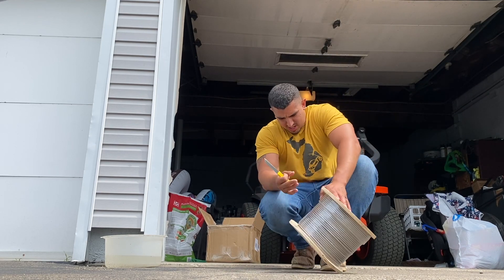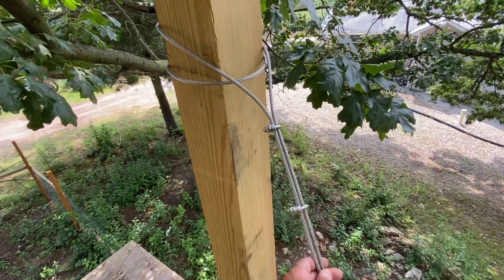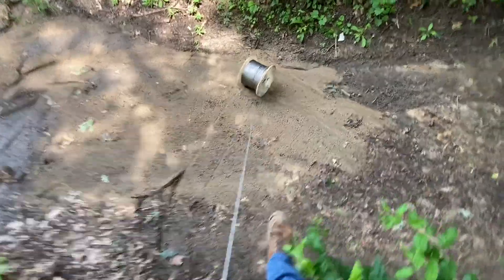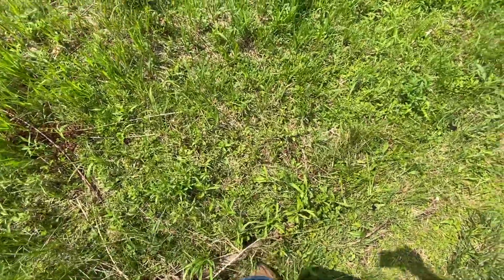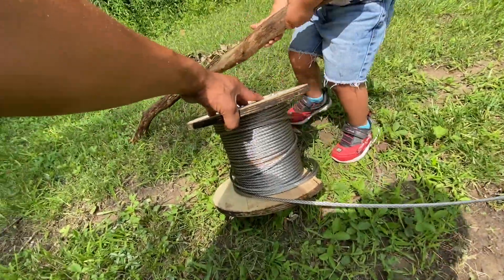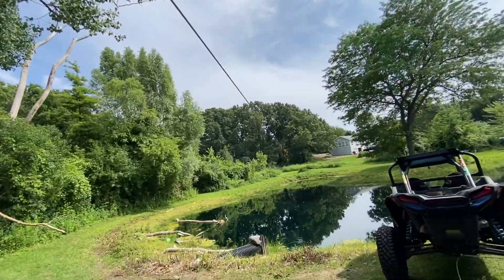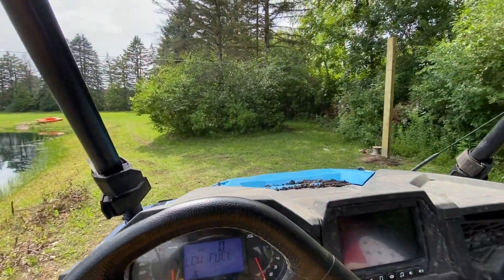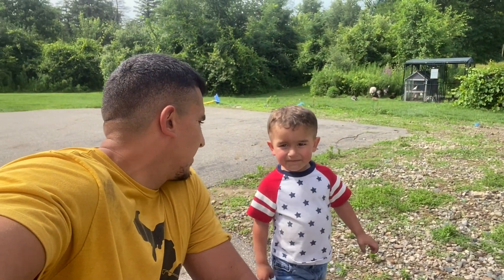The start of something New (zip line)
Braxton and I started to install our new zipline. No where near complete but we just wanted to see that cable hanging :)